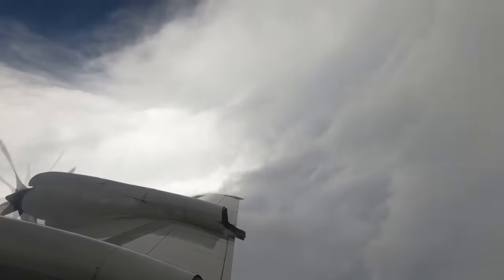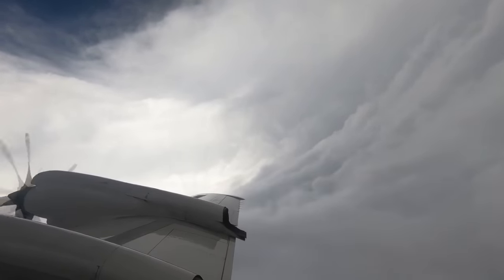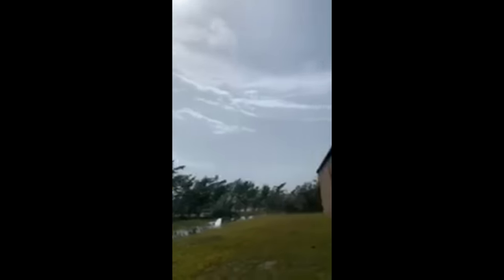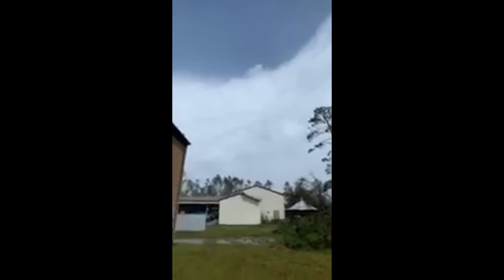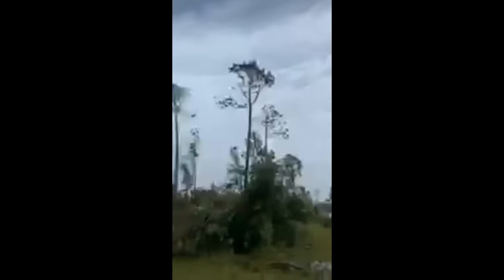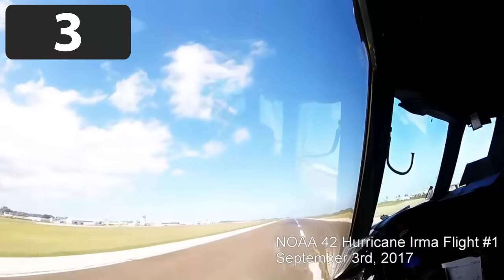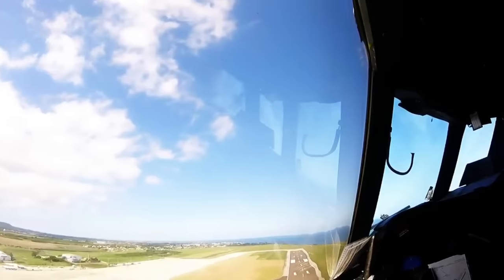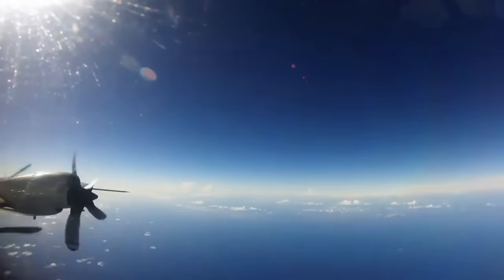Top 5 Hurricane Eye Walls - Incredible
In the center of a hurricane, there exists a surreal region of calm called, the eye. Footage from inside the eye is rare, since most people are taking cover!. Today's video is on the top five incredible eye walls - captured on video.

NOAA (CC), Nick Underwood (CC), U.S Government (CC)